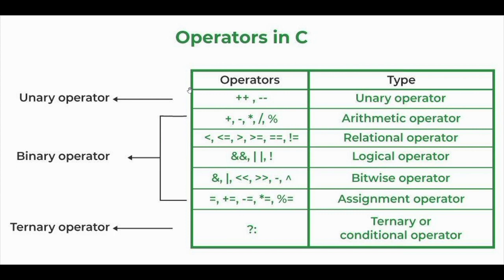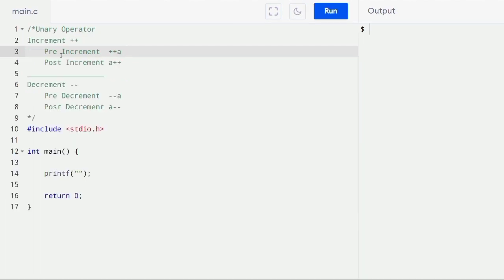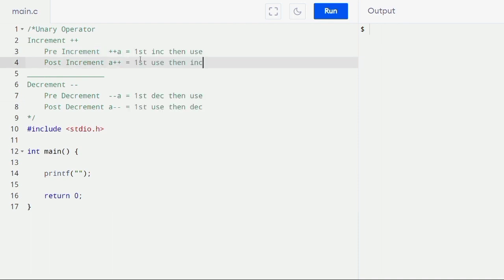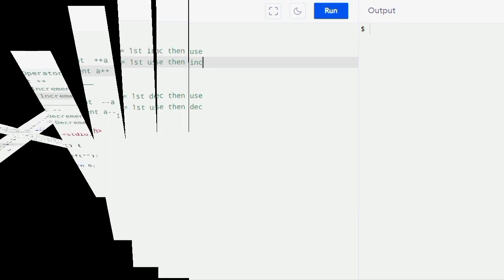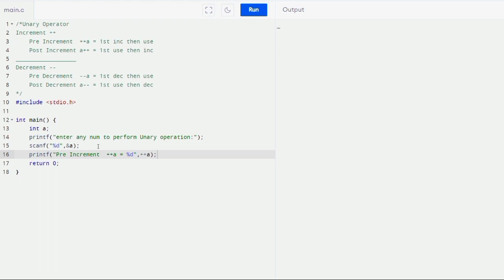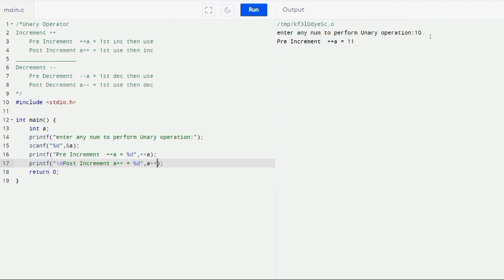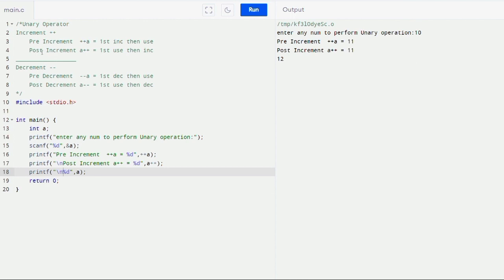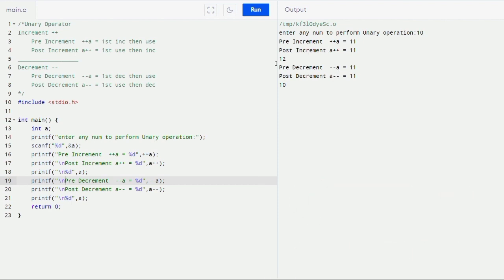Unary Operator in C | Increment and Decrement | Full Concept with Example Program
Topics discussed:
1. Types of Unary Operator
     Increment
     Decrement
2. Types of Increment Operator
     Pre Increment
     Post Increment
3. Types of Decrement Operator
     Pre Decrement.
     Post Decrement
4. Example Program